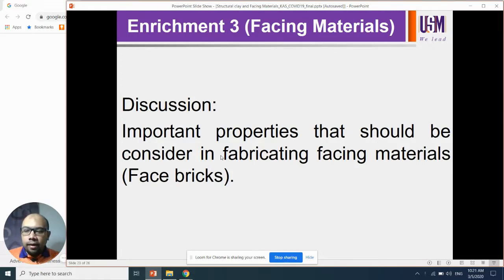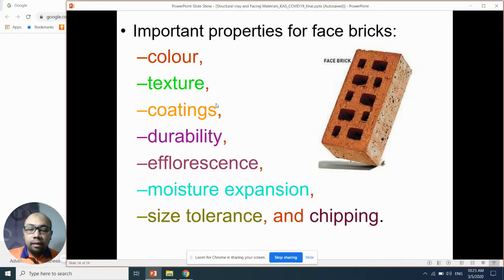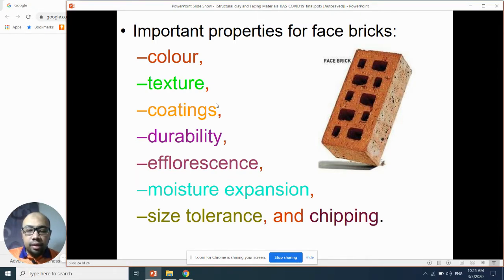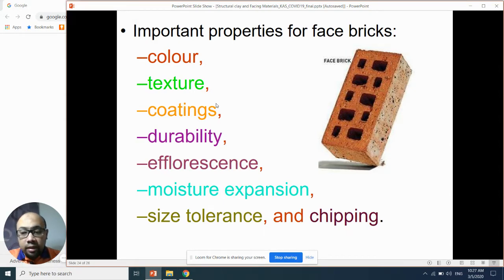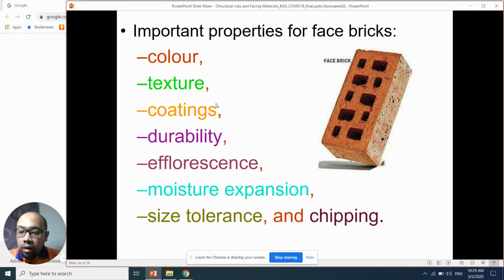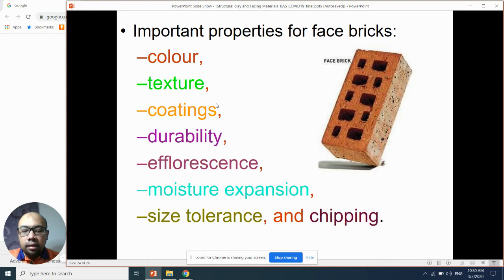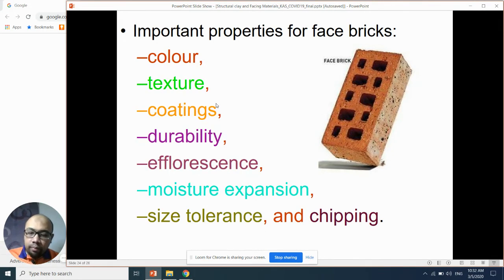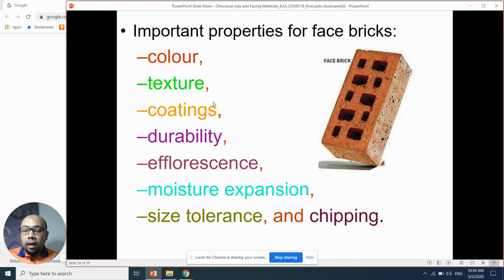1.4 Enrichment 3 (Facing Materials)